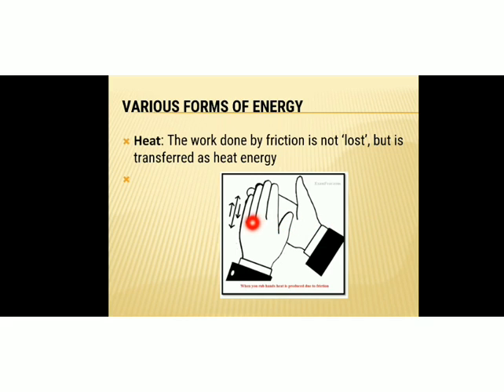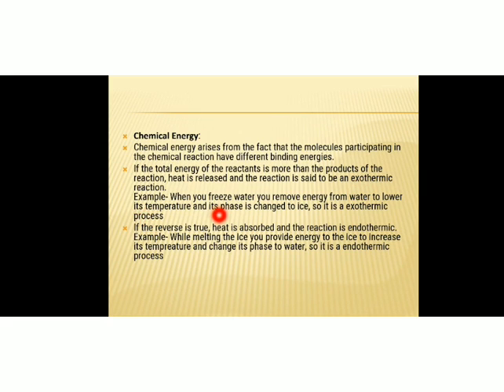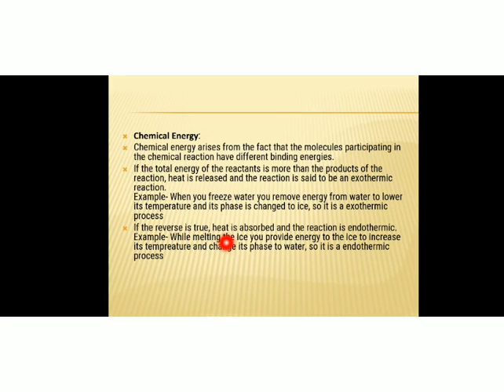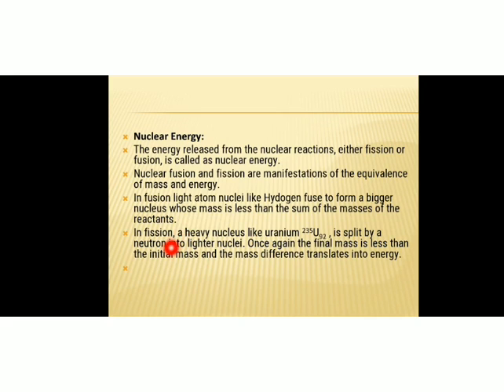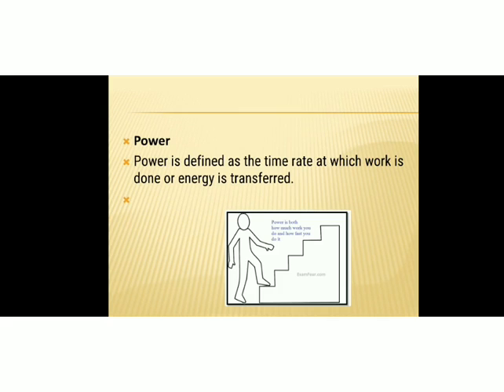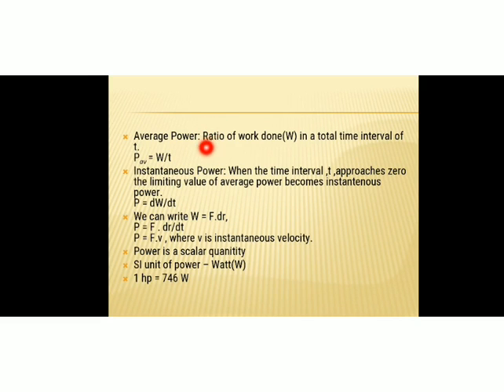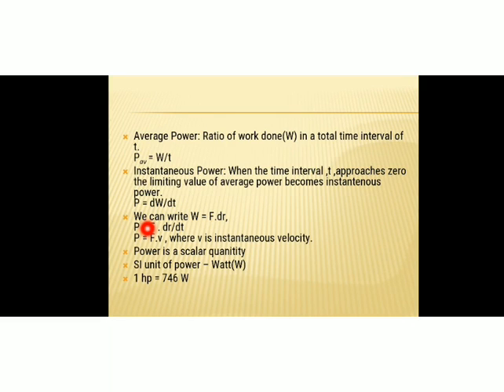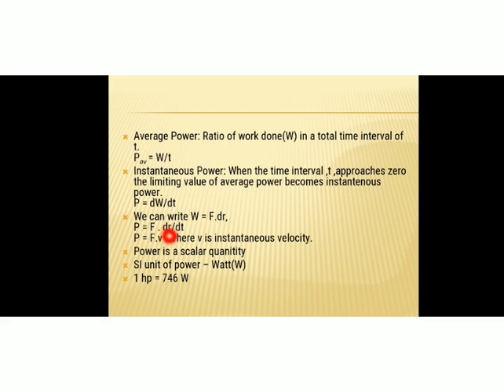class11 Physics: energy